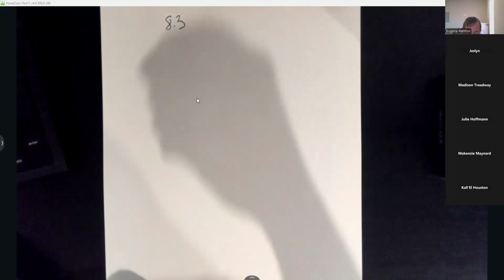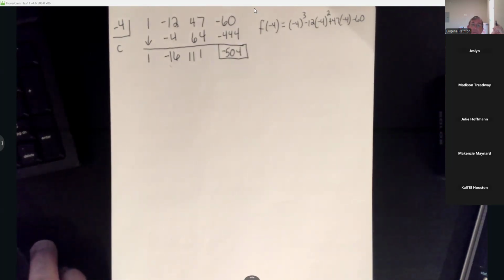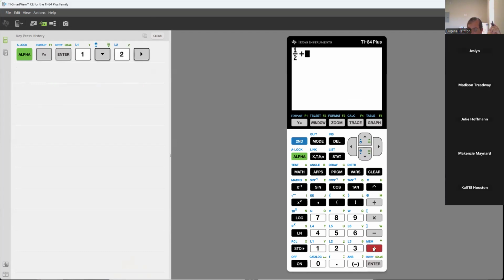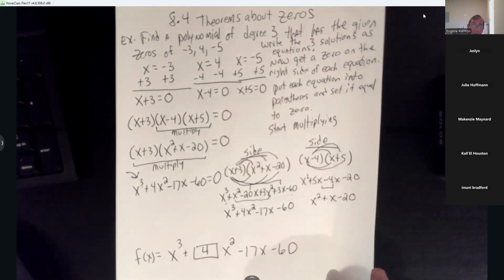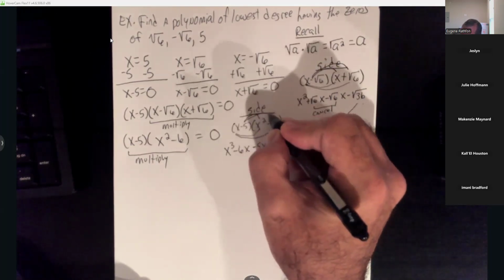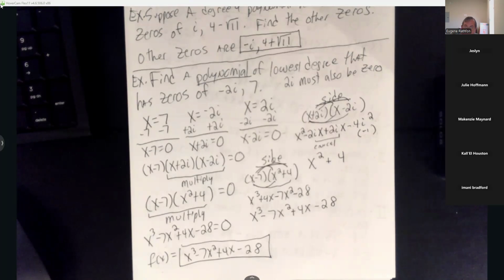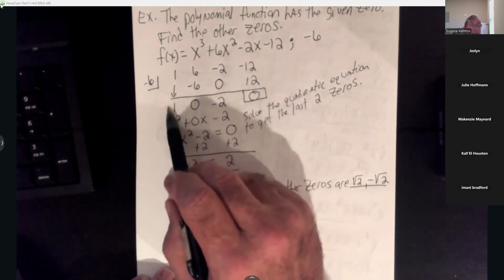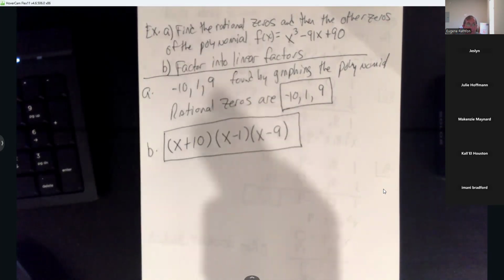college algebra summer 2025 section 8 3 and 8 4